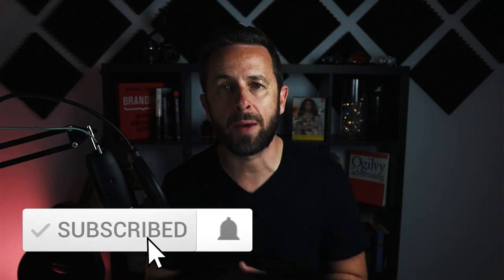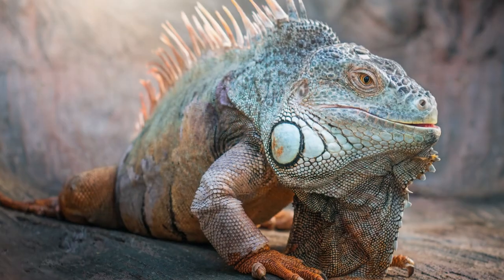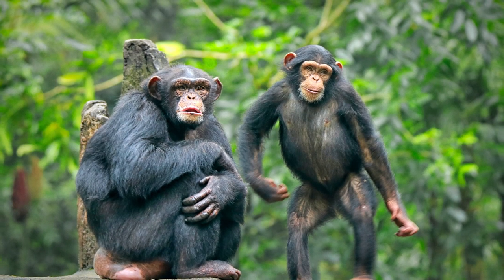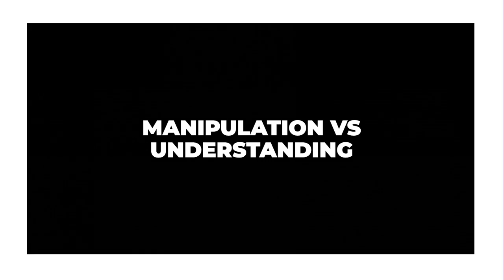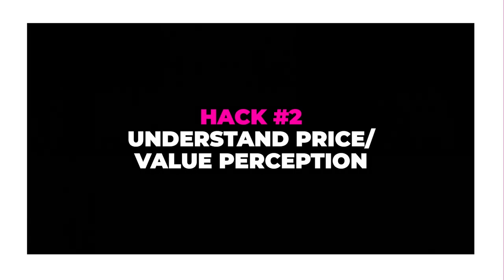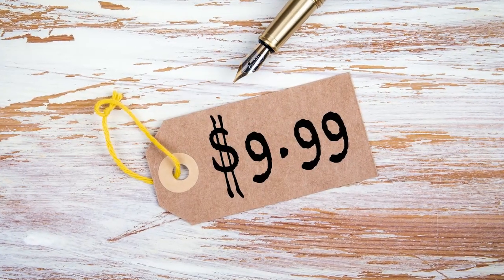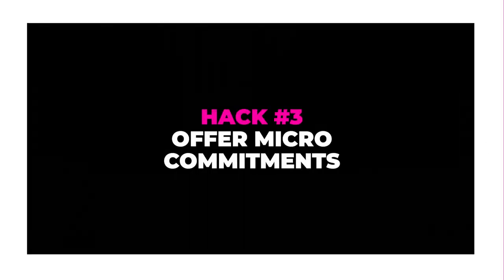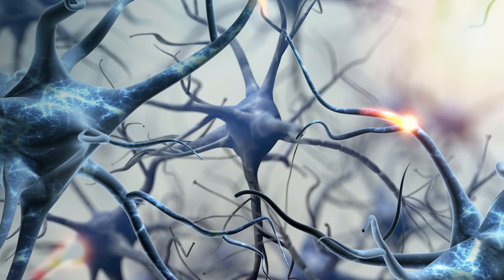6 Neuromarketing Hacks To Grow Your Brand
Learn 6 neuromarketing hacks you can leverage to make connections with your target market and build your brand.

By the end of this video, you’ll have 6 neuromarketing techniques you can use in your brand messaging to make neural connections with your audience to build a brand.

First, you’ll discover neuroscience, it’s advances in recent decades, and how it has helped us to understand the brain, why humans behave the way they do, and how they make decisions.

Then, we’ll address the idea that neuromarketing and its practices can be seen as a form of manipulation and how you can ethically use it in your efforts.

Next, we’ll dive into the 6 neuromarketing tactics you can leverage in your brand communication.

0:00 6 Neuromarketing Hacks To Grow Your Brand
1:17 What Is Neuromarketing?
2:19 Manipulation Vs Understanding
4:23 Hack #1 Leverage Sensual Branding
5:04 Hack #2 Understand Price/Value Perception
5:50 Hack #3 Offer Micro Commitments
6:44 Hack #4 Leverage Scarcity
7:45 Hack #5 Give Them Simple
9:01 Hack #6 Empathy Connects

Ultimately, by the end of this video, you’ll understand how you can ethically leverage neuroscience across your brand messaging to make connections.